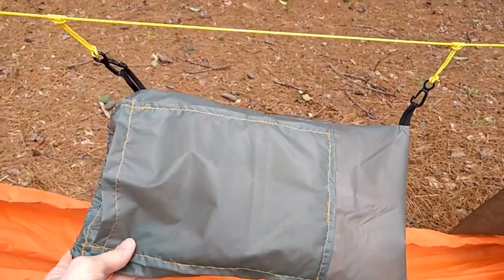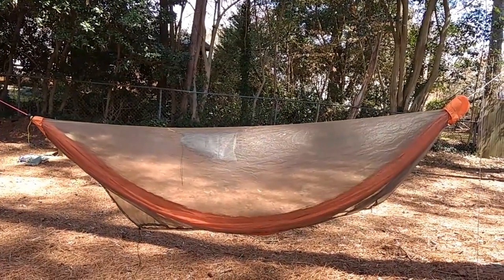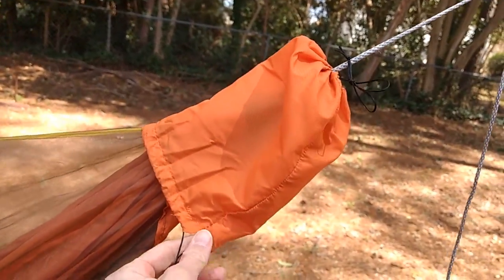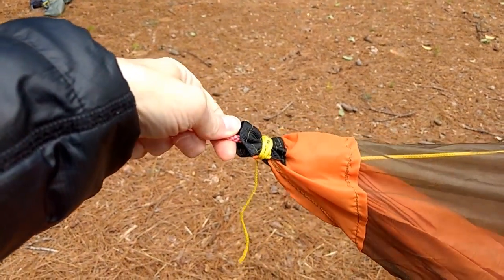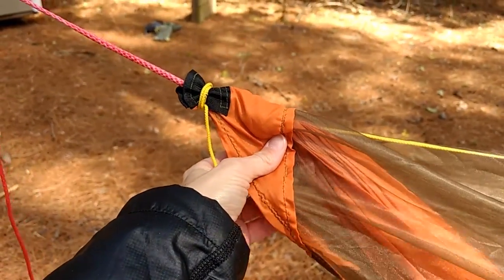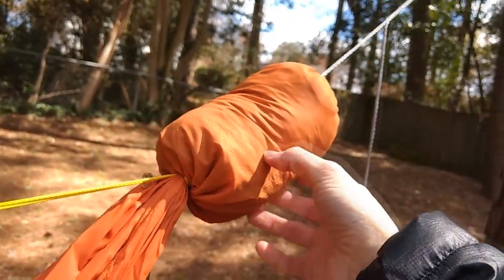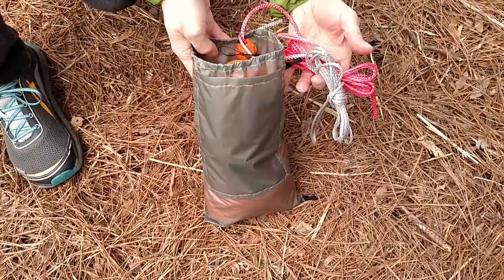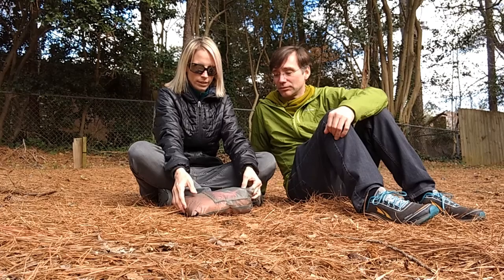Goatbone Ultralight Hammock and Bug Net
We made an ultralight hammock for a friend. Total weight of the hammock, stuff sack, whoopie slings, bug net, bug net bishop bag  is 9.5 oz (268 g)

Specs below:

**HAMMOCK BODY**
Material : 1.1 oz HyperD Nylon (RipstopByTheRoll)
Finished length: 9' 6"
Ridge line length : 93.8"

**BUG NET**
Material : 0.5 Nanoseeum (RipstopByTheRoll)
Finished Ridge line length: 103"